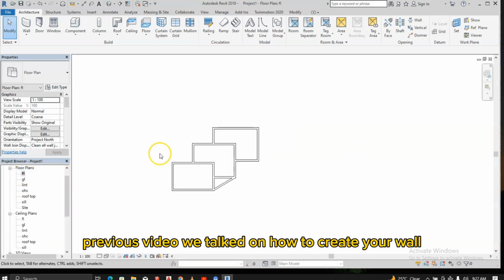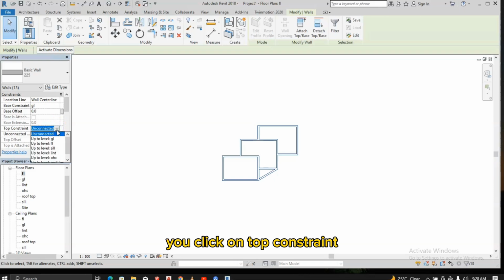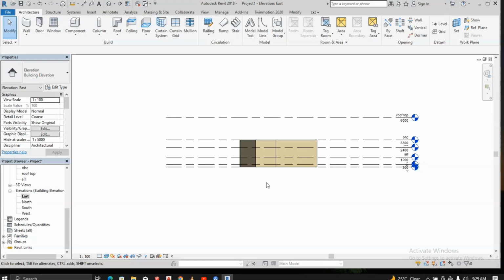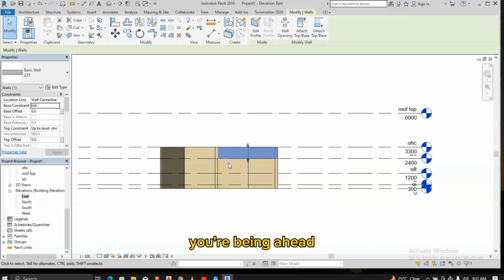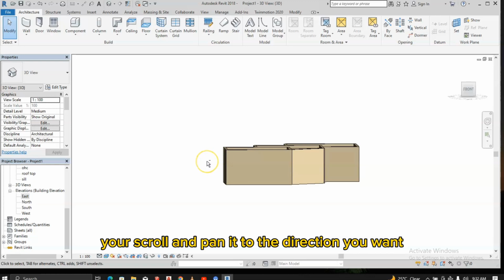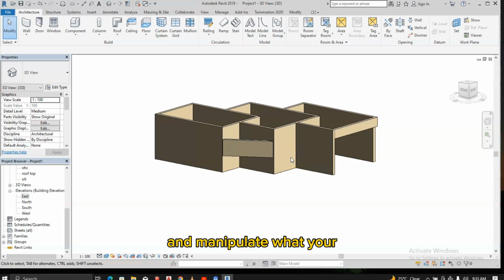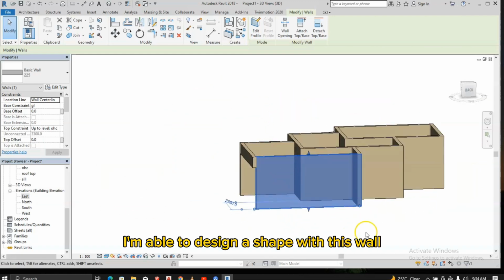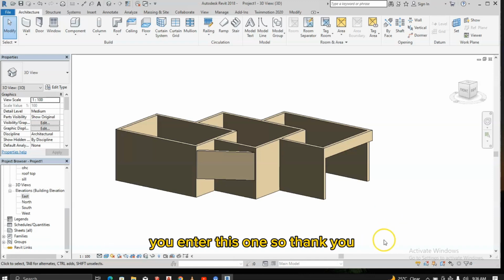TOP SECRET ON HOW TO EDIT WALLS ON REVIT ARCHITECTURE.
I will be showing how to edit wall on revit using constraints setup .
this video focuses on teach how to edit wall and produce your beam, arches and opening..
easy step by step on how to learn REVIT architecture. from 2015 to 2025.